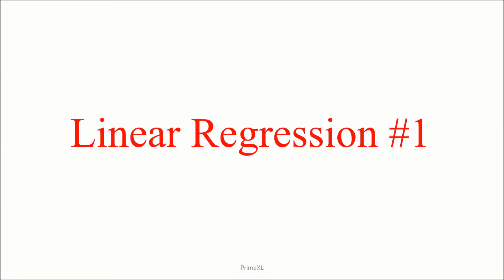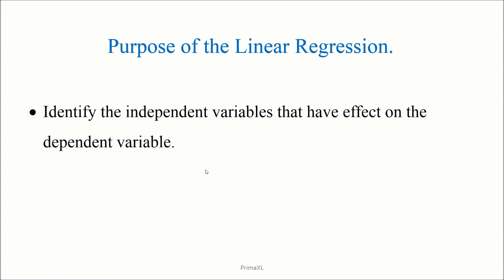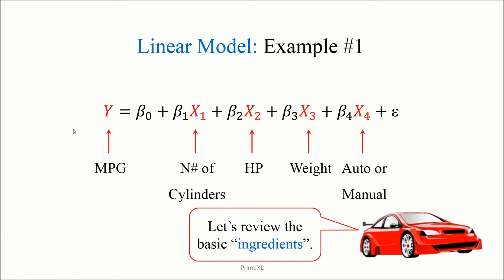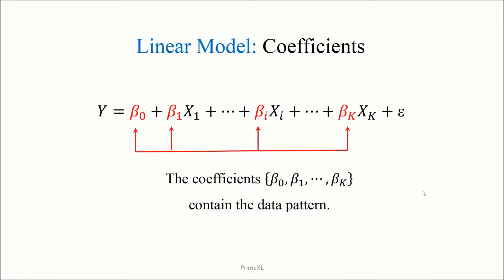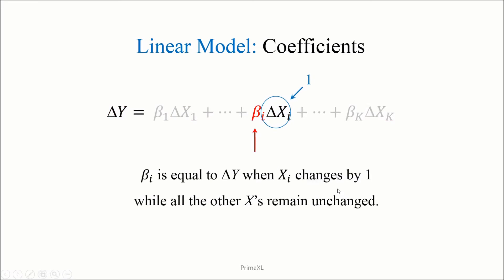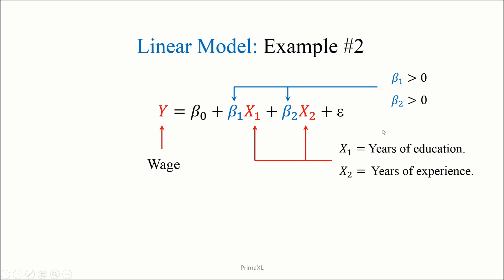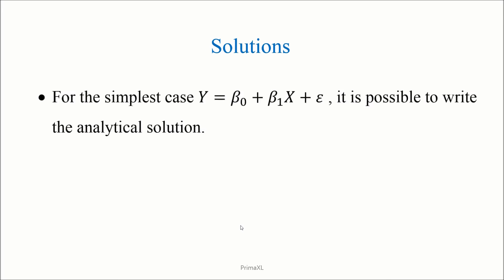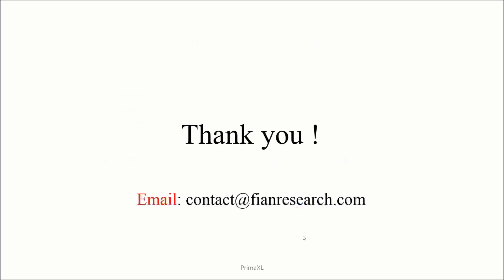Linear Regression for Beginners #1 : Basic Principles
In this episode, we discuss about the basic principles of linear regression.